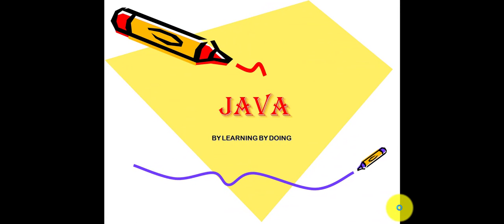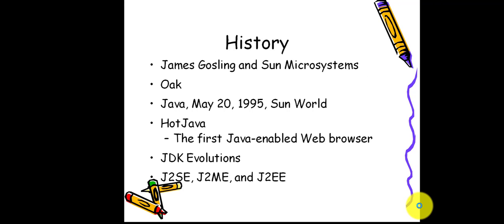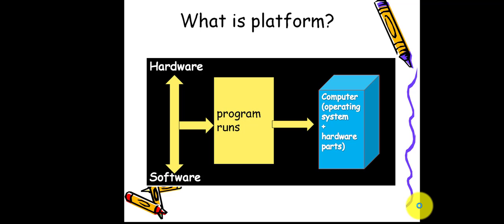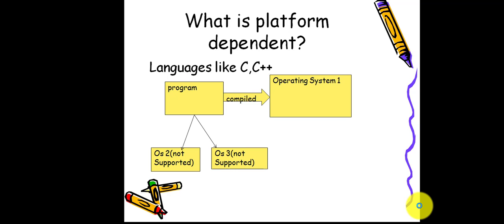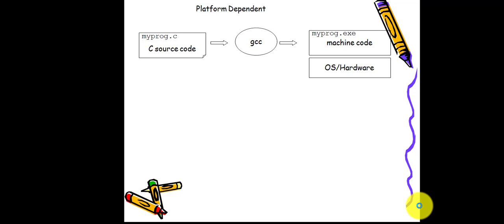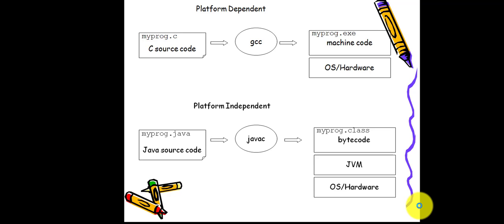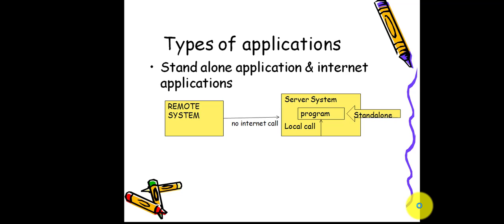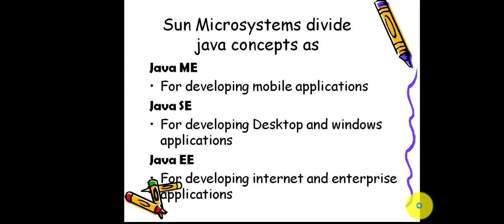Java language Programming Tutorial For Beginners 1 - Introduction and Basics of java Step by Step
java examples for beginners. java beginners tutorial.mit java programmieren. java online tutorial. compiler java. Java (Beginner) Programming Tutorials. Java For Beginners . The Java™ Tutorials . Welcome - Learn Java - Free Interactive Java Tutorial
Learn Java Programming - Learn To Code Java Like a Pro‎.